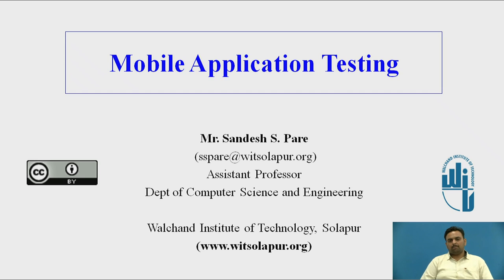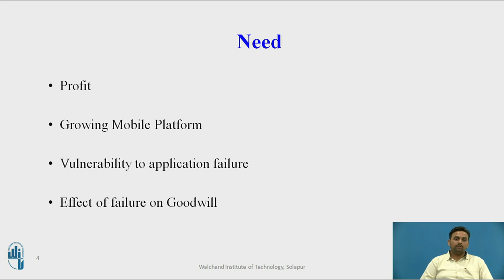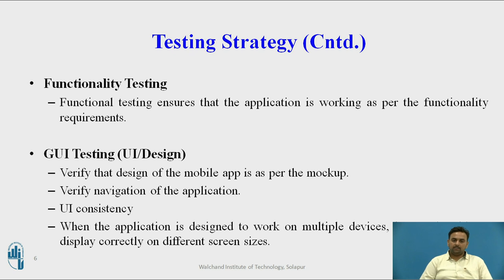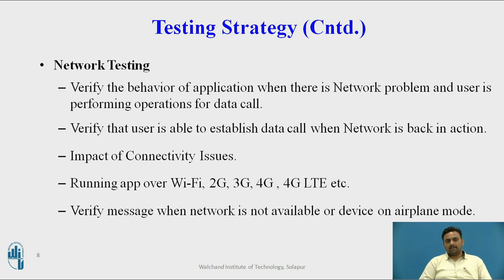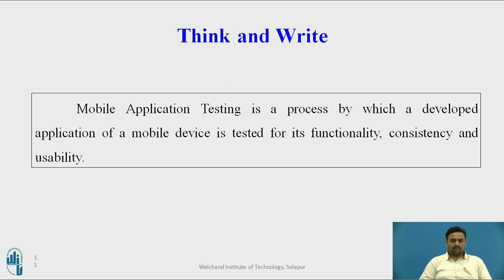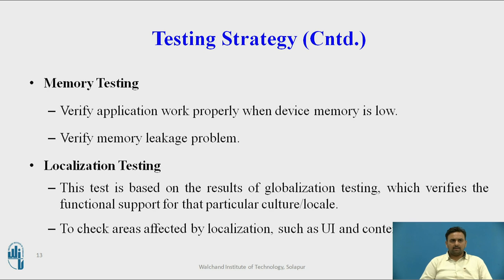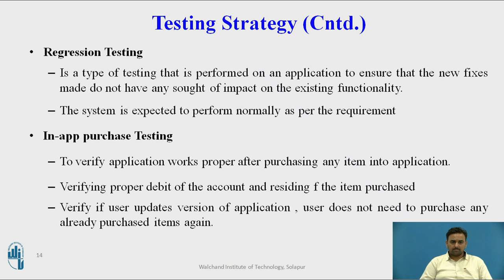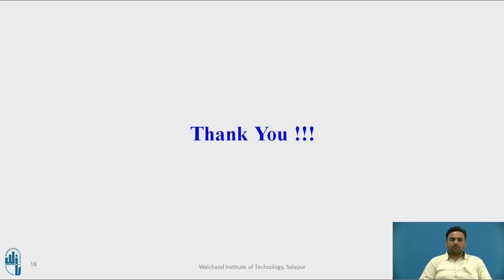SSP MAD Mobile Application Testing